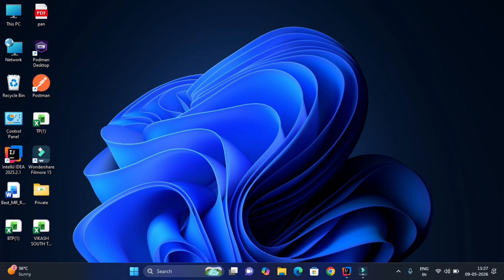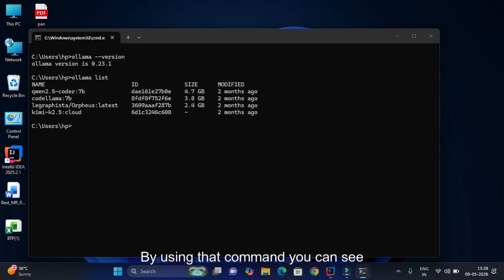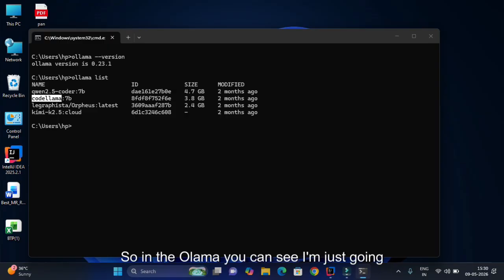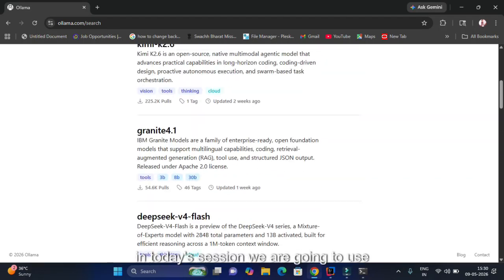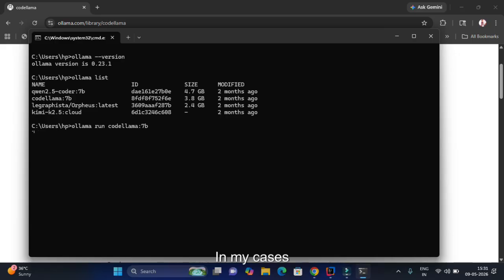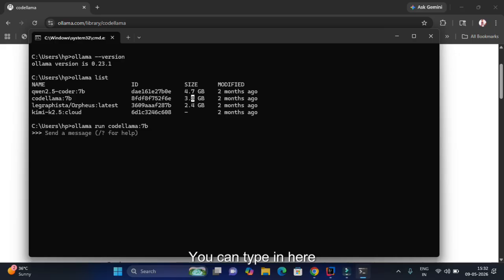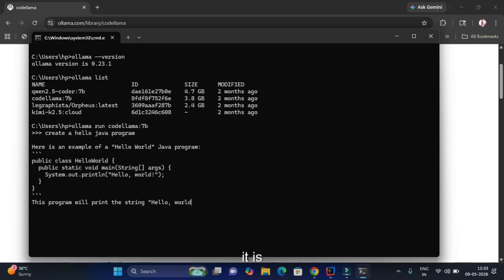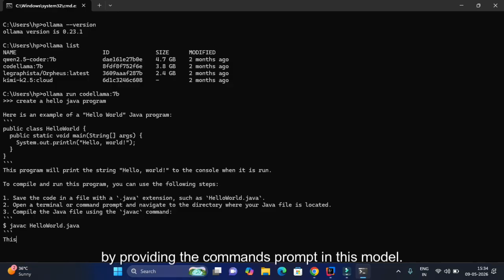Lecture 2 :: Run CodeLlama with Ollama on Windows | Full Setup Guide (Step-by-Step Guide)(2025–2026)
In this tutorial, we will install Ollama, download the CodeLlama model, and generate real code projects directly from prompts. This setup is perfect for Java Developers, Spring Boot Developers, AI Enthusiasts, and anyone interested in Local AI development.
🔥 What You’ll Learn:
✅ Install Ollama on Windows
✅ Run CodeLlama locally
✅ Generate code using AI prompts
✅ Create Spring Boot projects with AI
✅ Faster local AI response setup
✅ Offline AI coding assistant
✅ Improve developer productivity
💻 Technologies Covered:
✔ Ollama
✔ CodeLlama
✔ Java
✔ Spring Boot
✔ Local LLM Models
This video is great for developers who want to use AI without paying for cloud APIs and want complete privacy with local AI models.